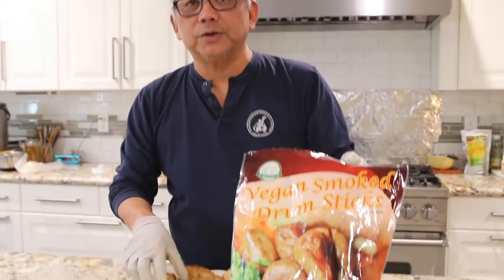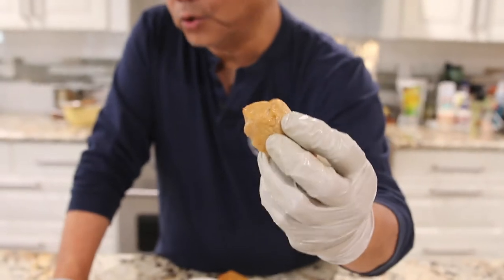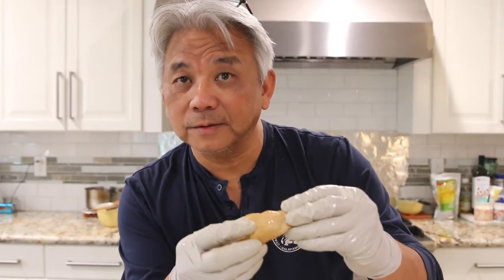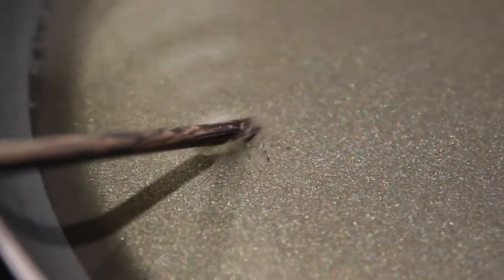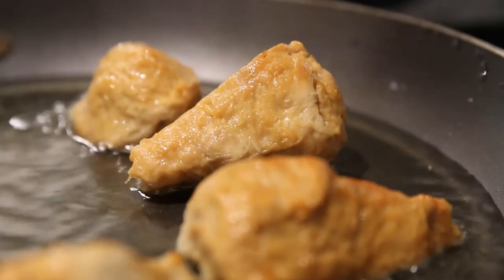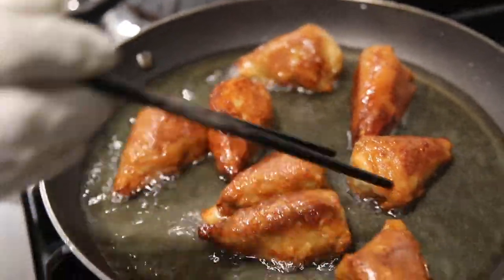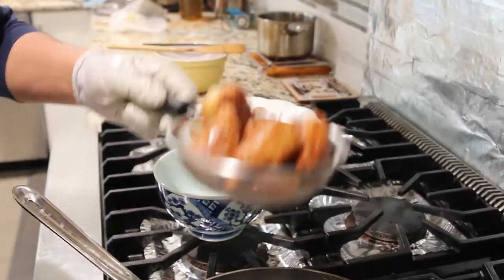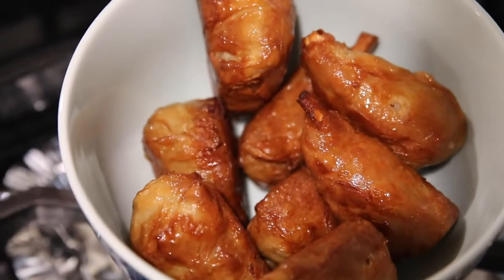How to Cook All Vegetarian Inc Vegan Drumsticks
Chef Tony strikes back with a quick video on how to prepare his vegan drumsticks. There's many ways to prepare these, but his favorite way is to pan-fry these until the skin is crisp.